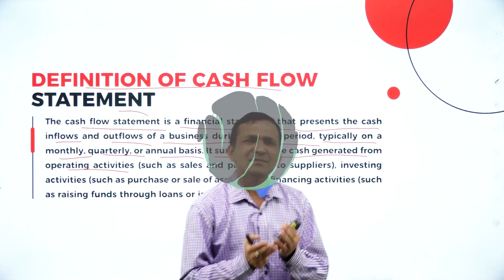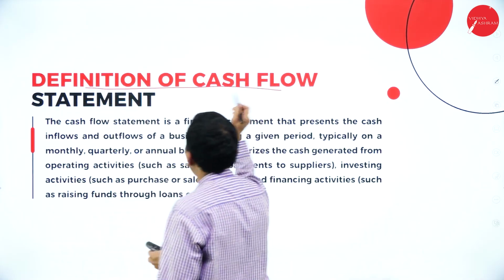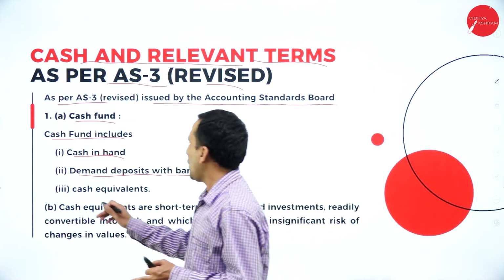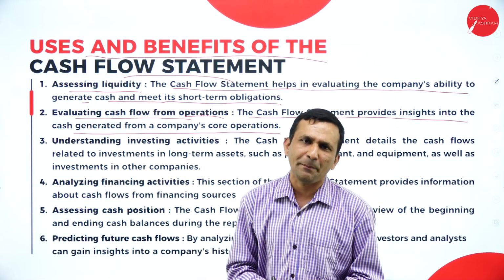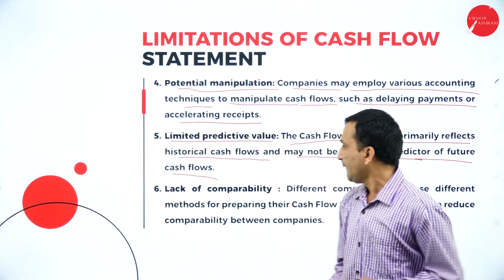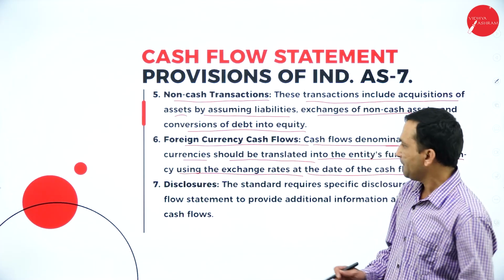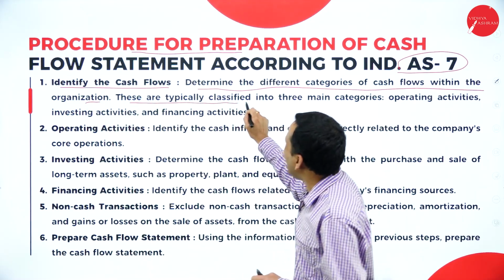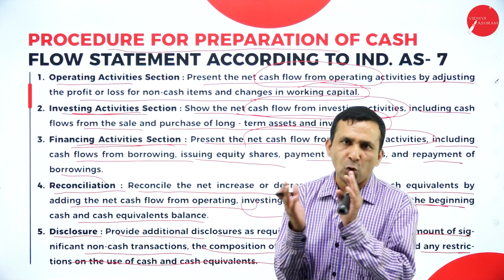DAY 07 | MANAGEMENT ACCOUNTING | IV SEM | B.BA | NEP | CASH FLOW ANALYSIS | L1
Course : B.BA
Semester : IV SEM
Subject : MANAGEMENT ACCOUNTING
Chapter Name : CASH FLOW ANALYSIS
Lecture : 1